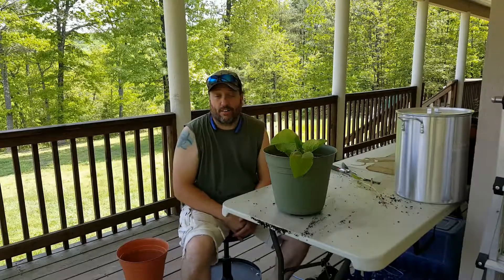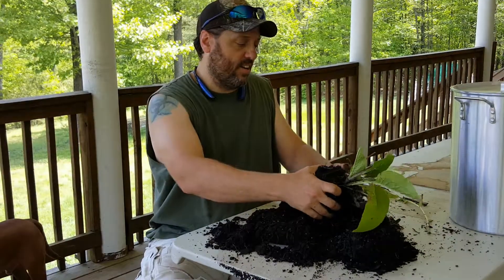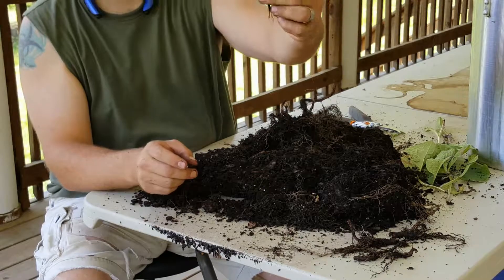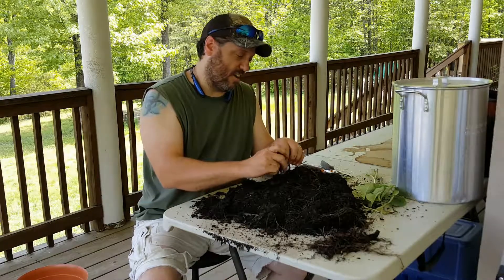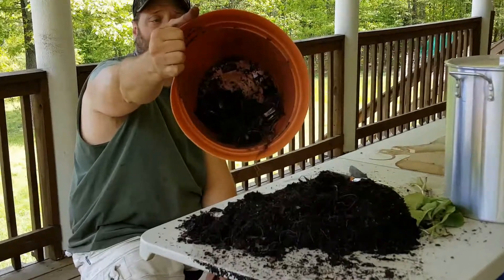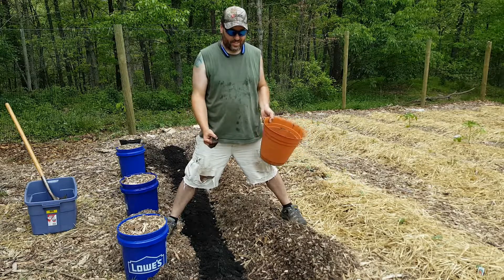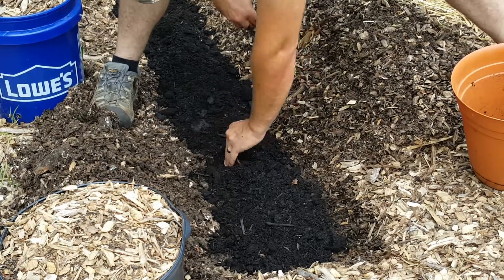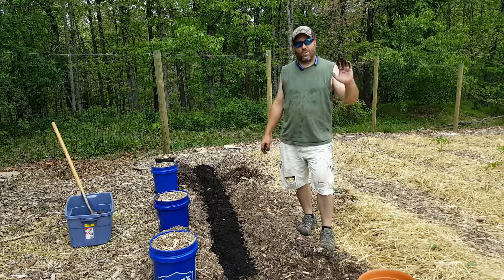Comfrey Cuttings into tons more Comfrey!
So this is part one of a two part series showing how prolific and easy to reproduce comfrey is. We will have part two out soon to show the growth factor!

8" Reusable Zip Ties

14" Reusable Zip Ties

8" Reusable Zip Ties

14" Reusable Zip Ties

TubeBuddy helps us grow our channel. If you would like to use them, please consider using out link below, it helps support us and costs you nothing additional!